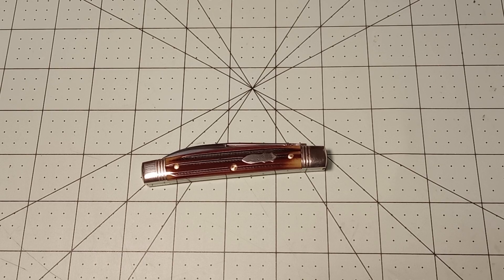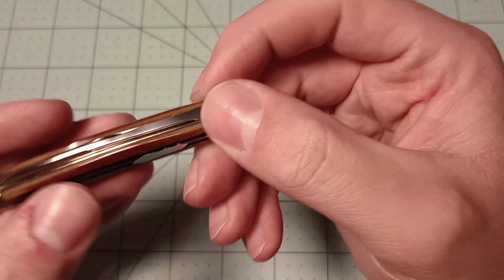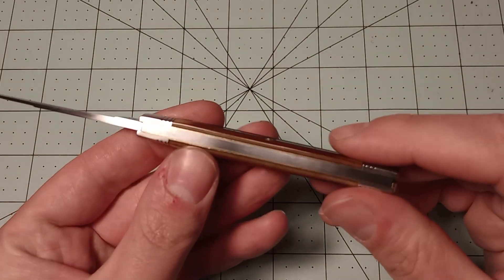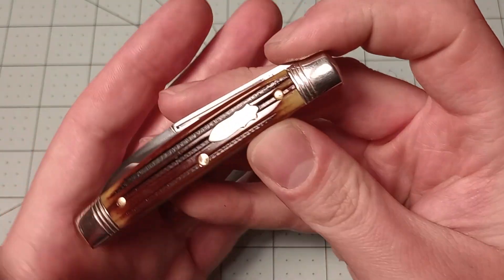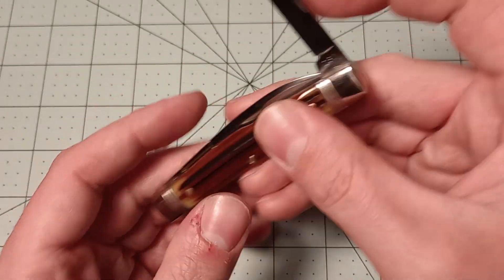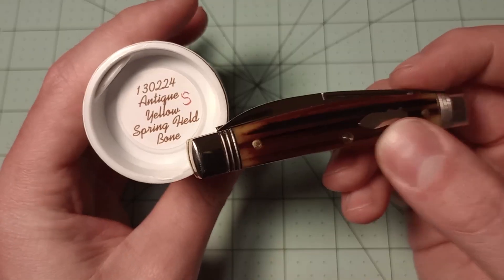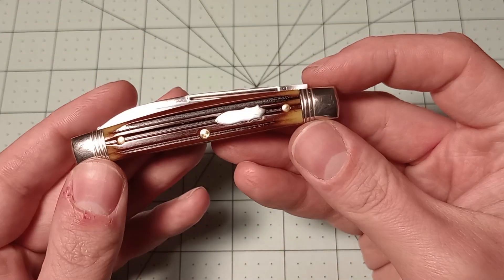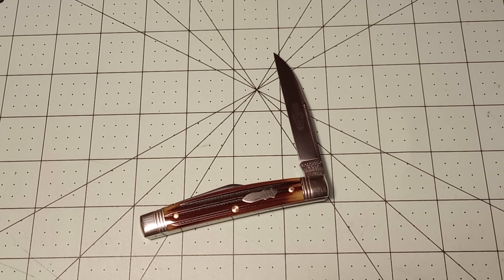Great Eastern Cutlery 13 Clerk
I picked up a Clerk that was an S knife and I love the handles